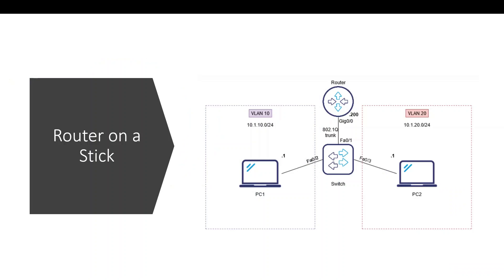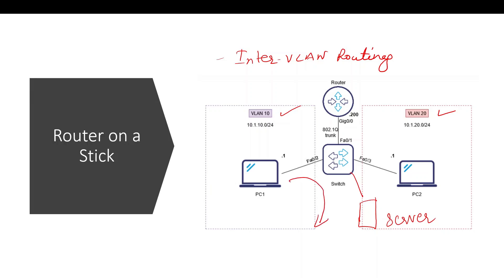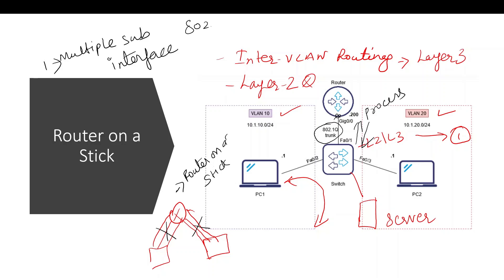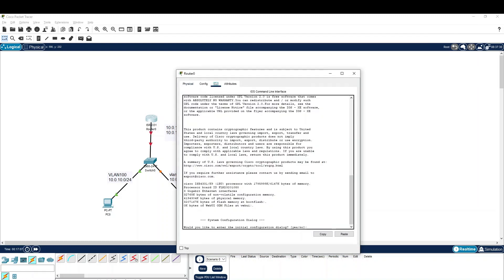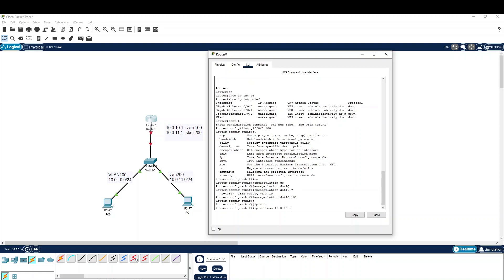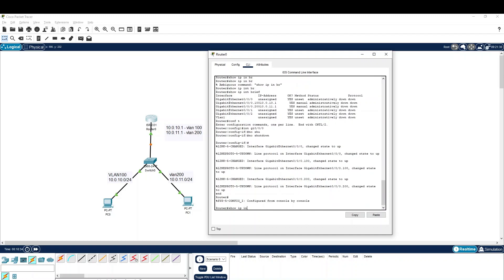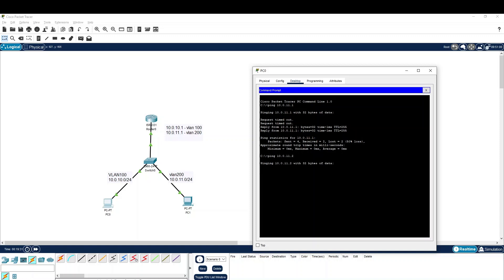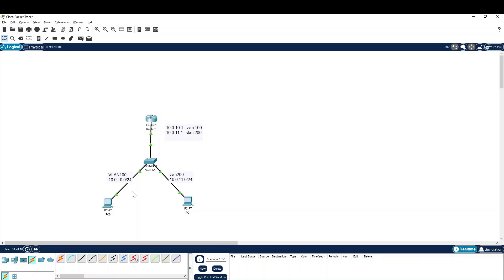CCNA 200-301 Full Course in Tamil Day 30 - How to configure Inter VLAN Routing/Router on a stick ?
In this class we are discussing about, Intervlan communication and configuration on cisco router